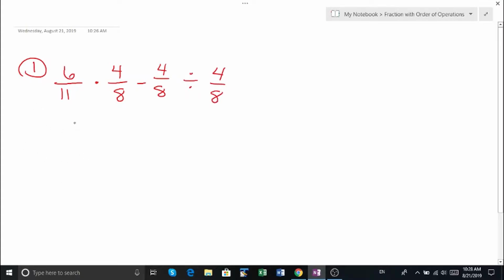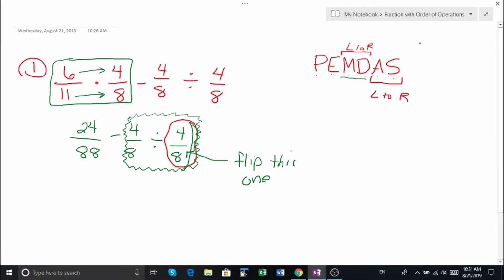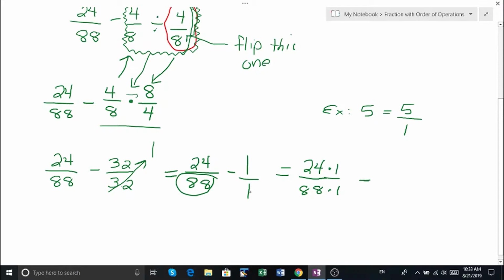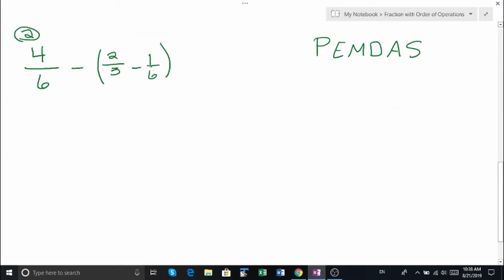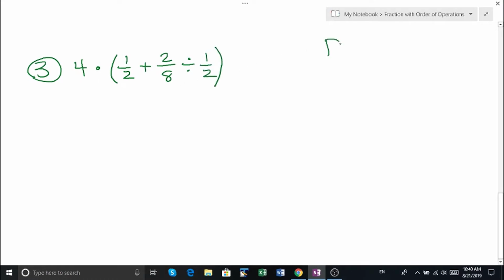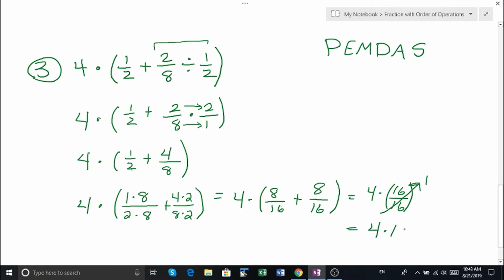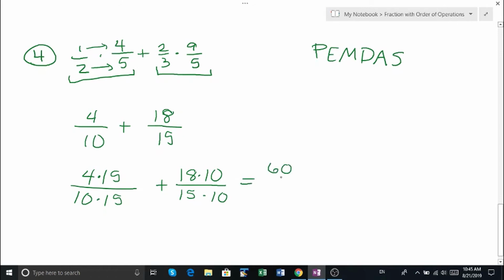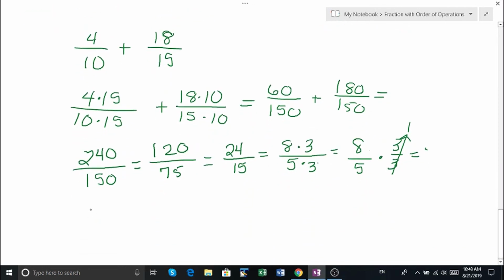Order of Operations with Fractions